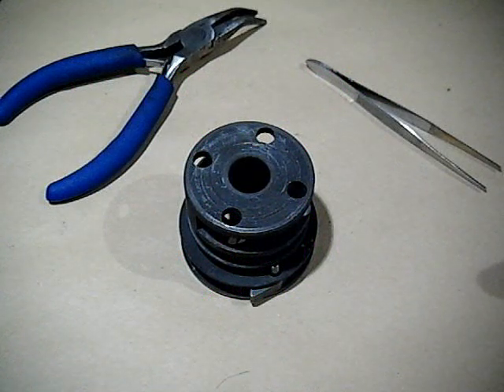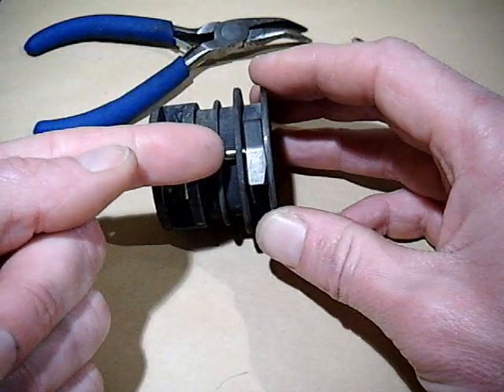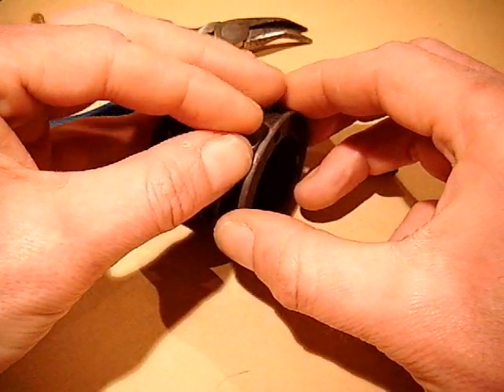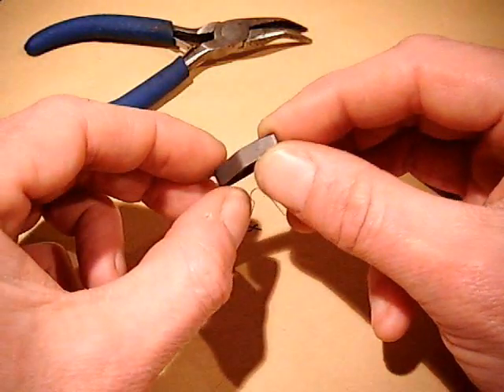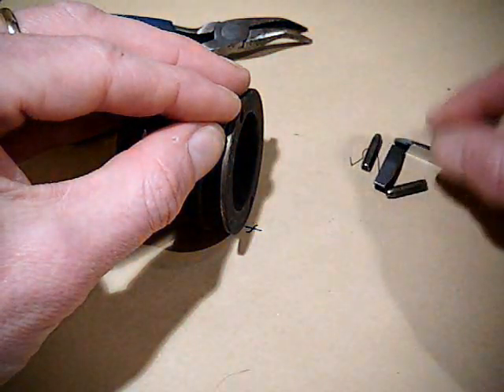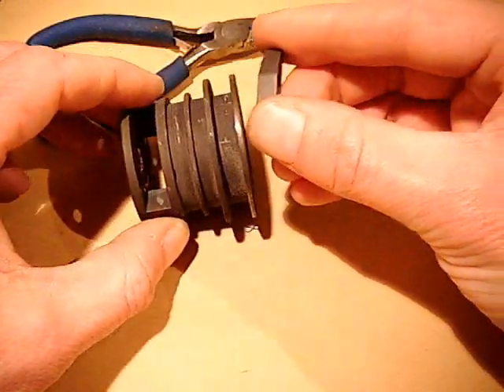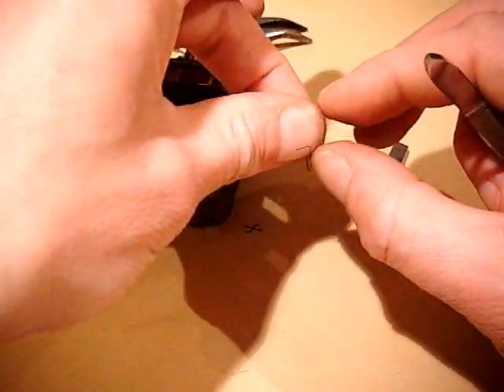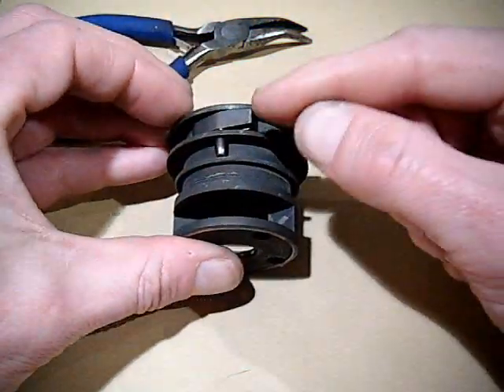Planet Cage Pawls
Sturmey Archer planet cage pawls - removal, inspection and replacement. For help, questions or comments, head over